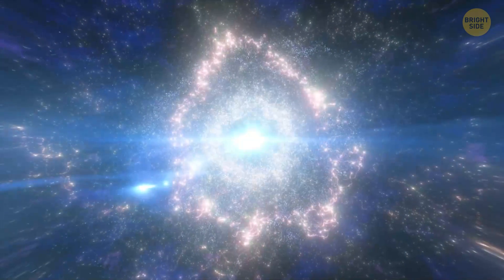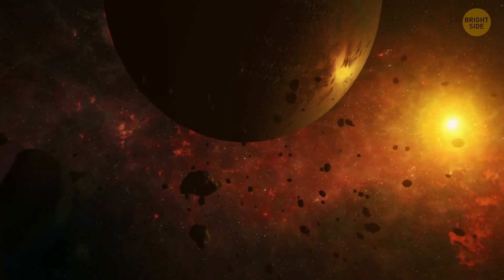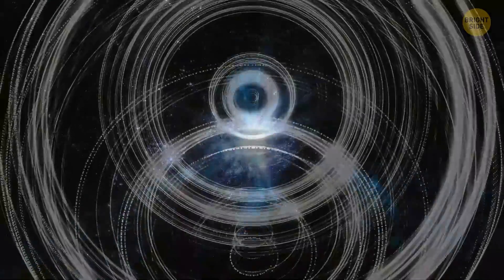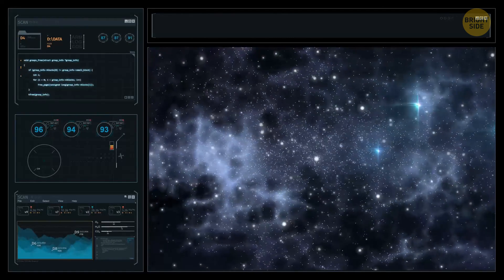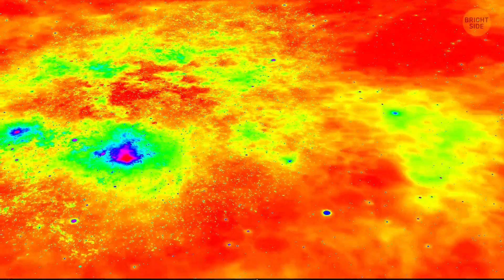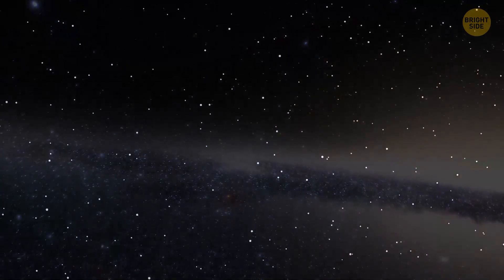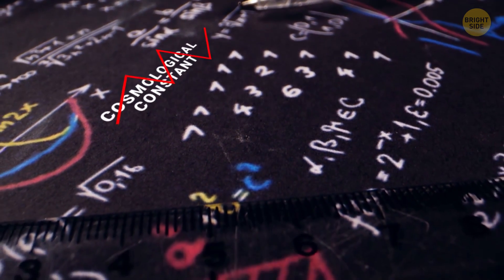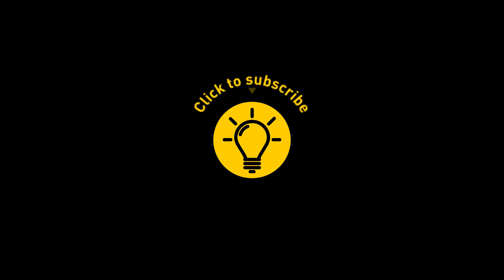Our Universe Rings Like a Bell + Other Mesmerizing Space Facts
Did you know that our universe can "ring" like a bell? When massive events, like galaxy collisions or black hole mergers, happen, they send out ripples of gravitational waves, kind of like cosmic vibrations! These waves travel through space, making the universe hum in a way that’s completely mesmerizing. And that's just one cool space fact! For example, did you know a day on Venus is longer than its year? Or that there might be more stars in the universe than grains of sand on Earth? Space is full of amazing and mind-boggling wonders!